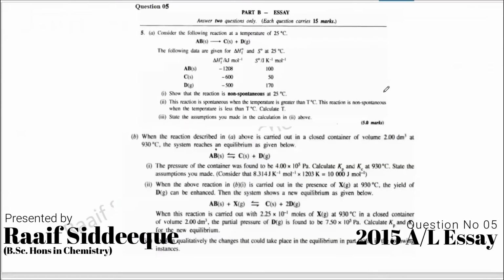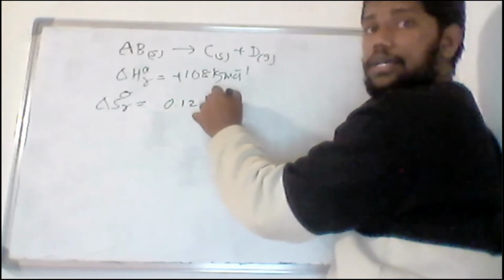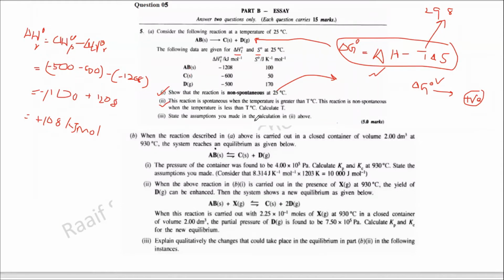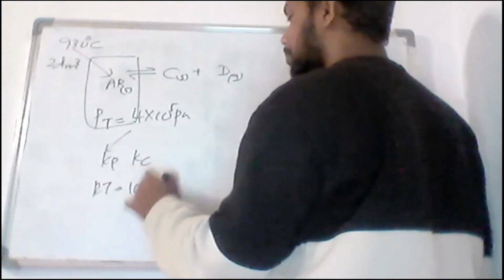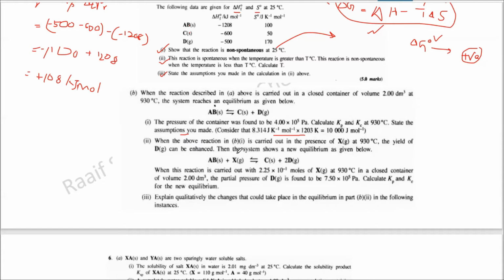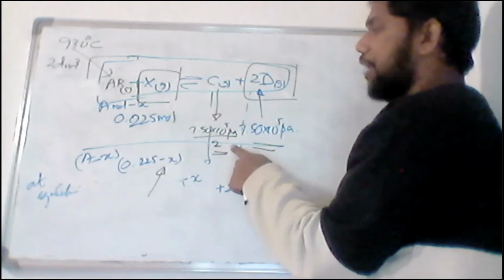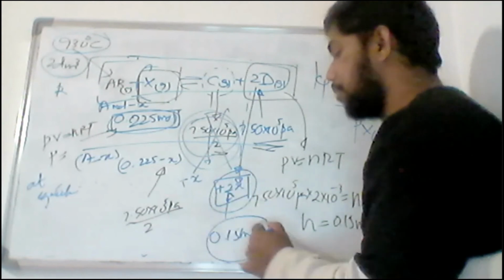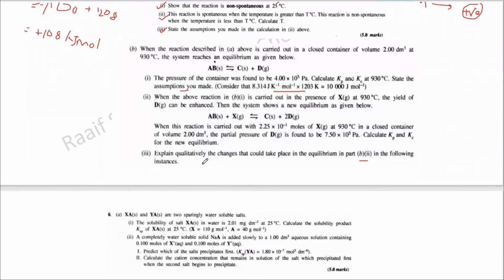2015 A/L Essay Question 05 | CHEMKELIYA | Raaif Siddeeque